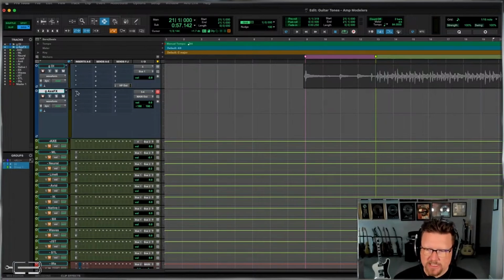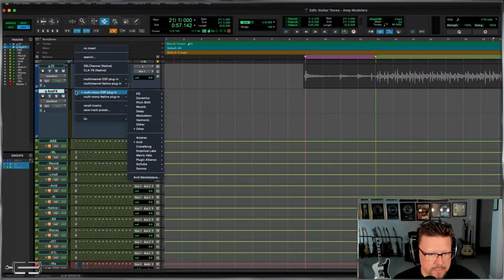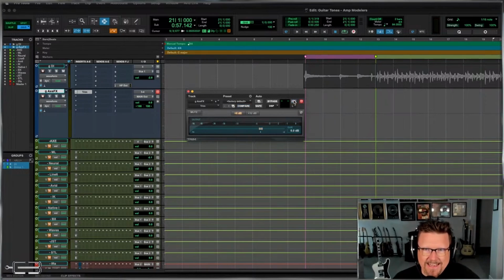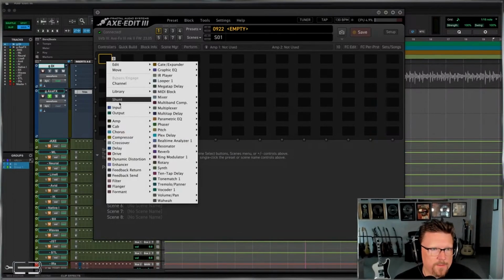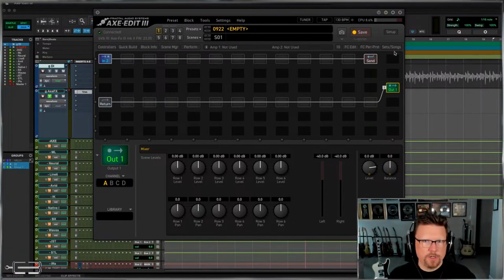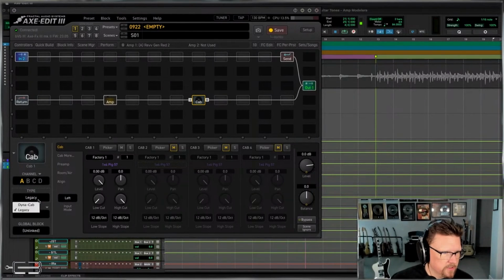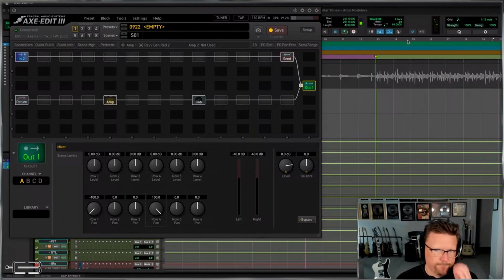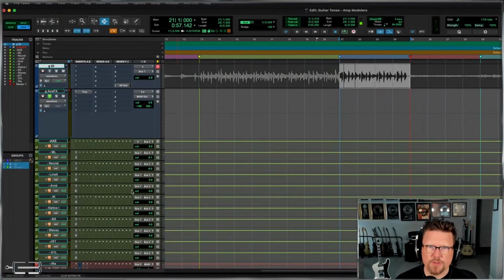How The PROS Track Guitar - Watch Before You Record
In this video, I'll show you the optimal way to record guitars with a DI/Amp on a stereo track in Pro Tools.